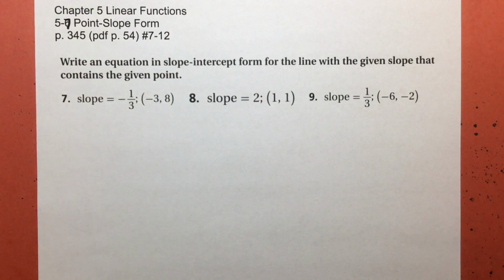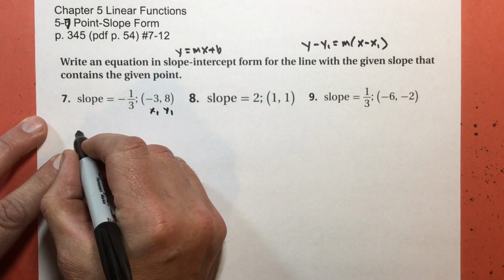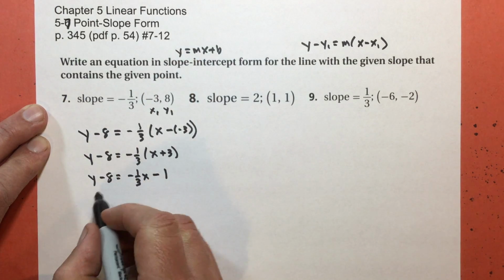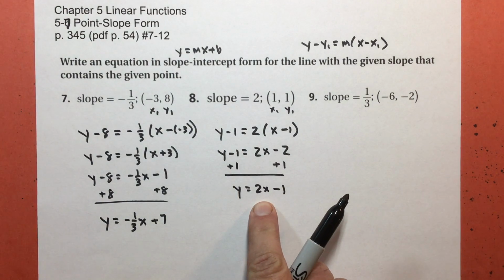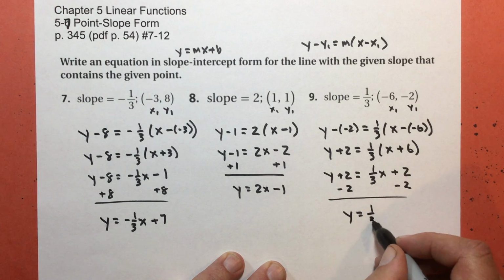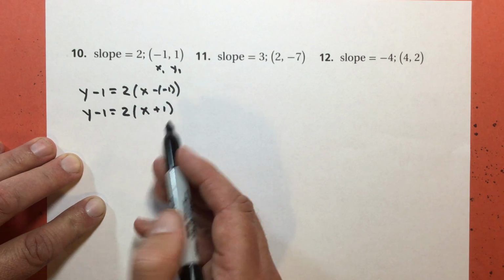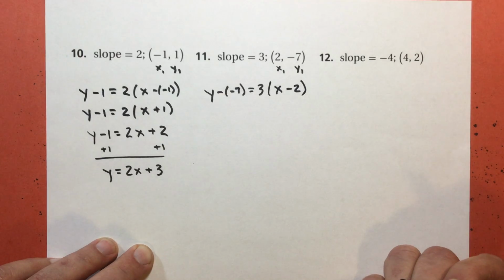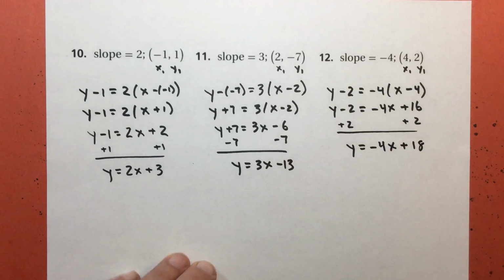5-7 Point-Slope Form problems #7-12